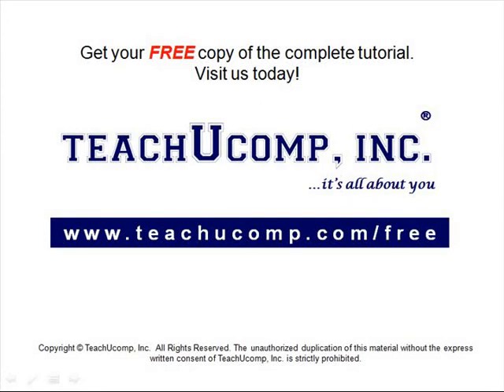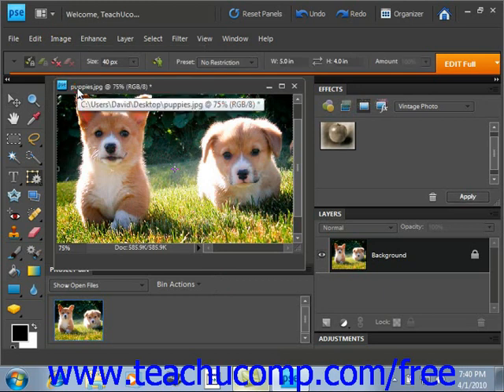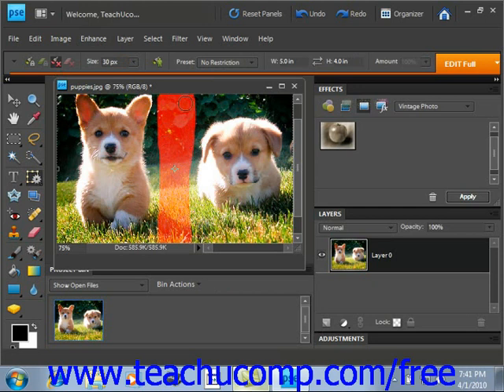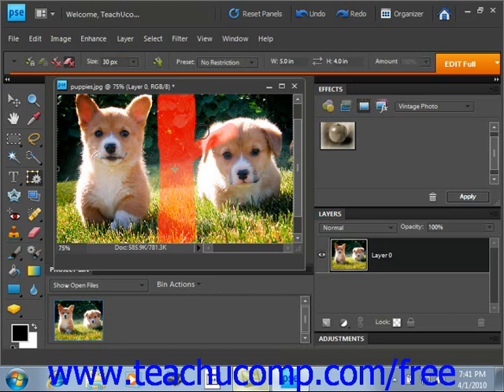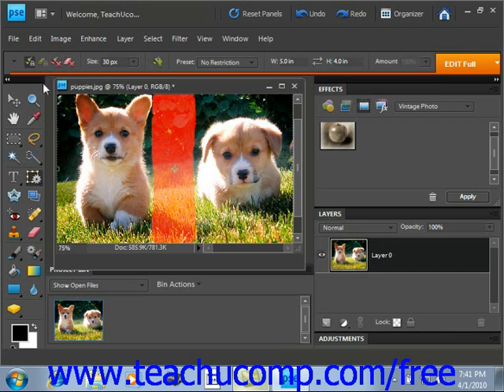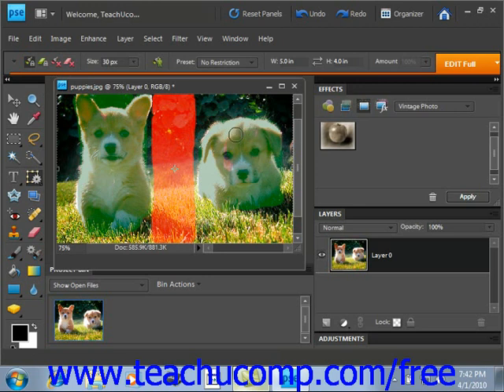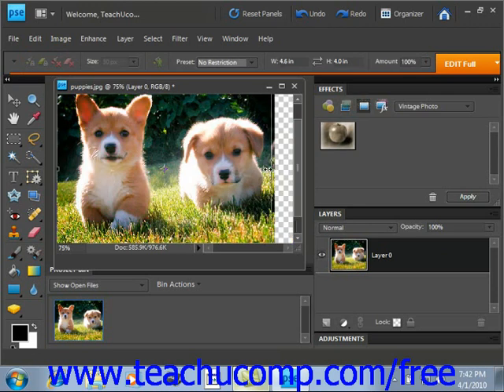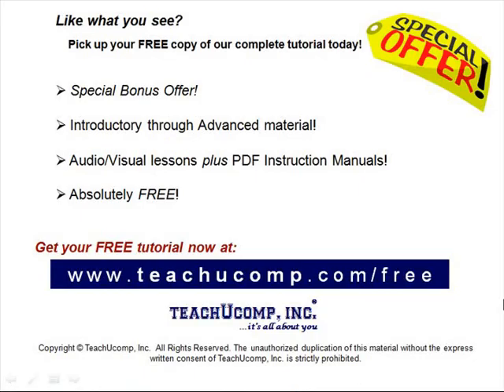Photoshop Elements 9.0 Tutorial The Recompose Tool Adobe Training Lesson 13.13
Learn about the recompose tool in Adobe Photoshop Elements A clip from Mastering Photoshop Elements Made Easy v. 9.0. - the most comprehensive Photoshop Elements tutorial available. Visit us today!